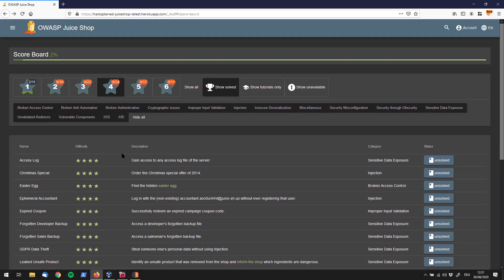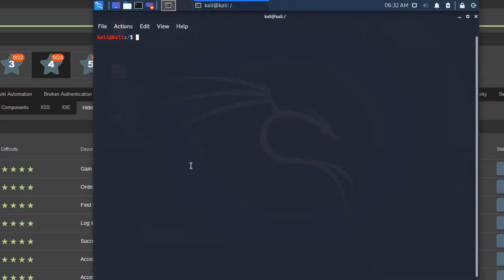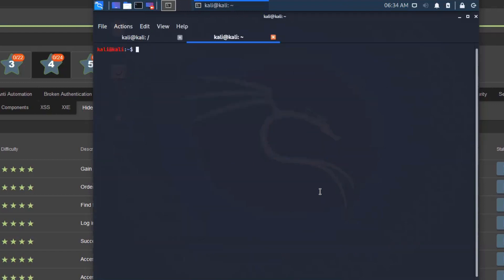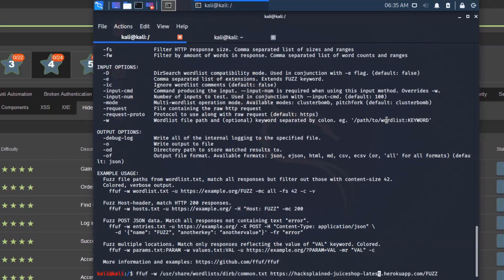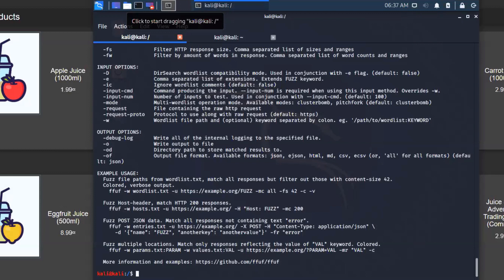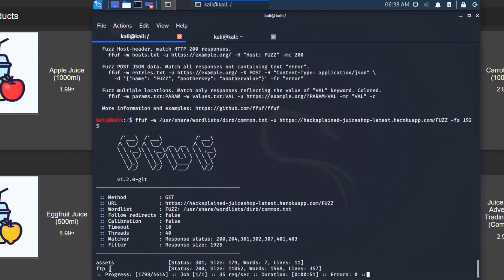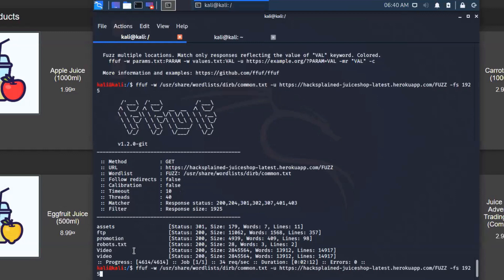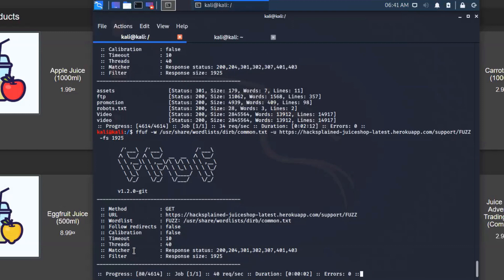★★★★ Access Log (Sensitive Data Exposure)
Gain access to any access log file of the server.